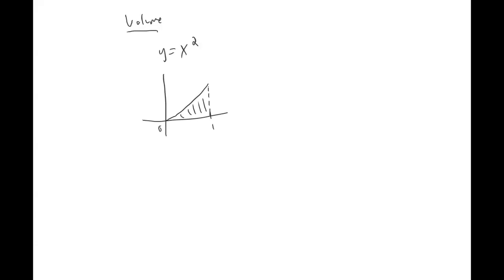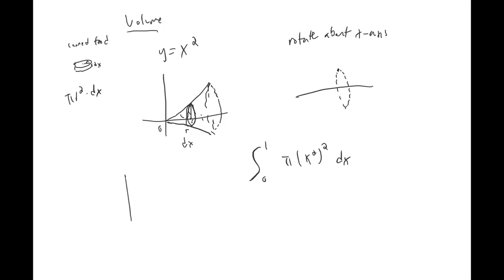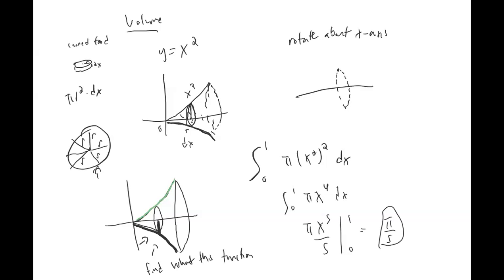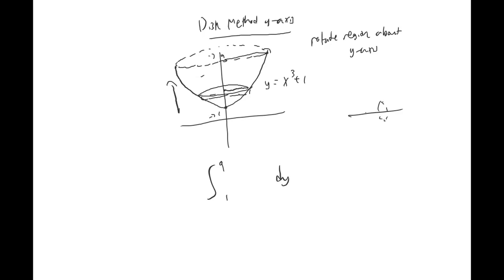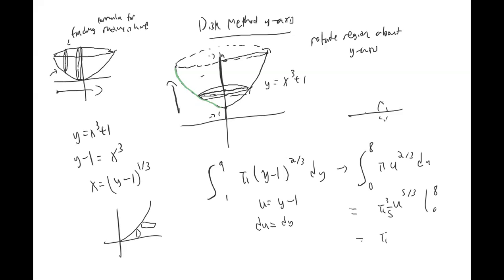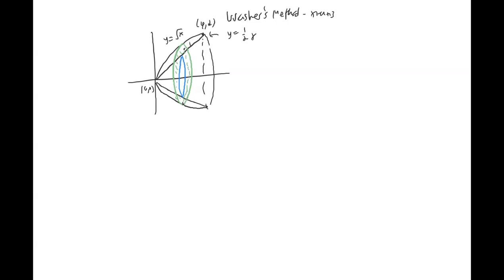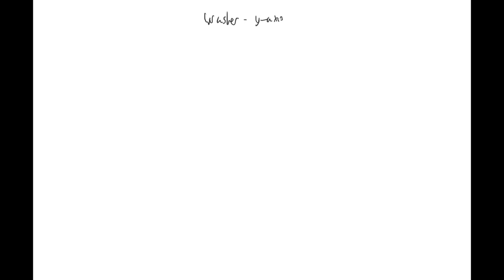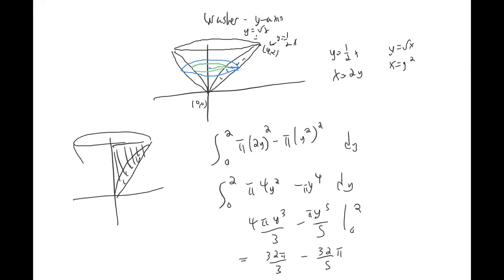Math 2B April 15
Today, we go over volume.